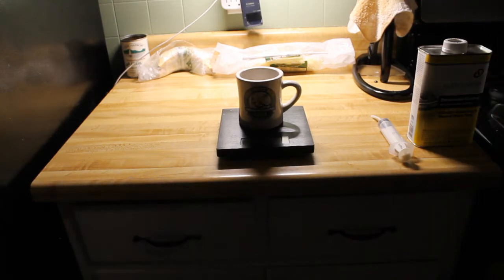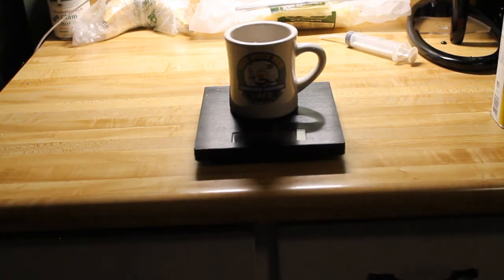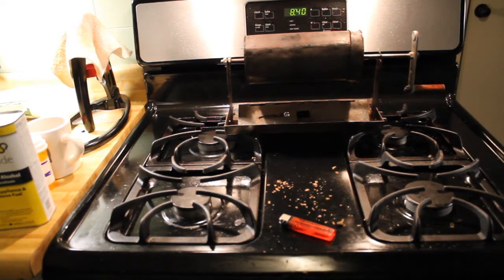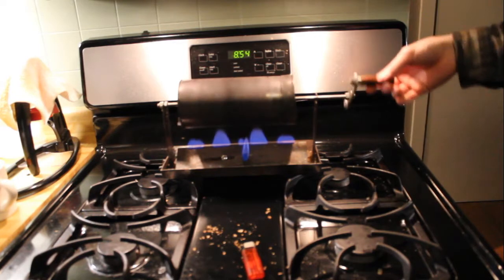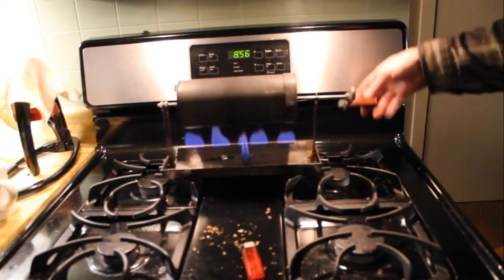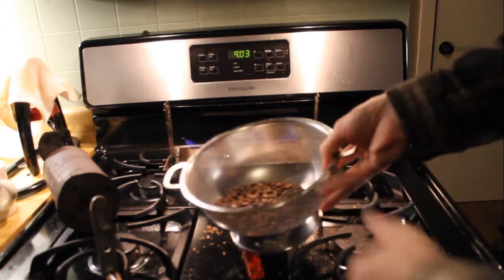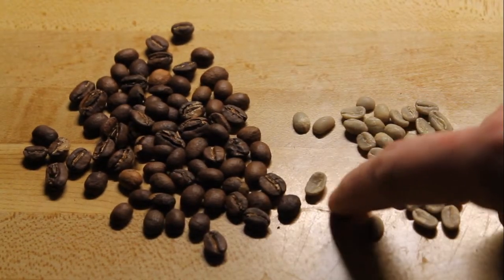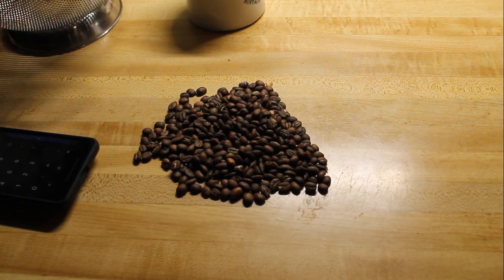Step 1 to Making Great Coffee! Home Roasting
Roast your own beans! Folks, I've been a coffee snob since a friend introduced me to the astonishing difference between old-roasted coffee and freshly roasted coffee way back in 2008 - I've steadily grown in my coffee snobbery since so I'd like to make several videos to share my knowledge on the many methods of coffee brewing that I've used over the years.

To begin with, the two most important factors in quality coffee making are 1) Using beans within two weeks of their roast date, and 2) using a grinder that offers solid consistency. We're covering the first and most important factor here!

Cheers,

- Jens